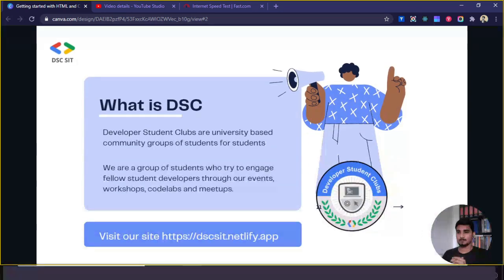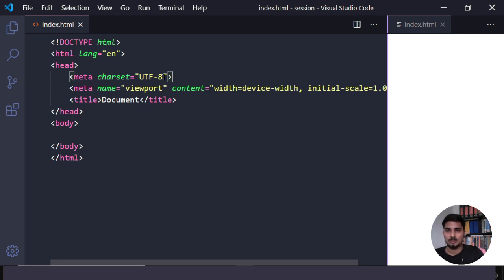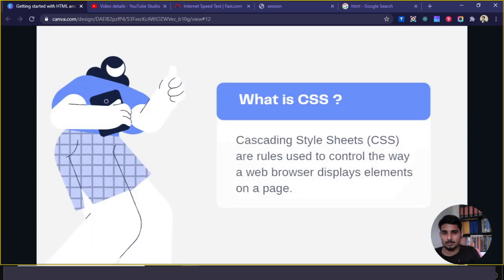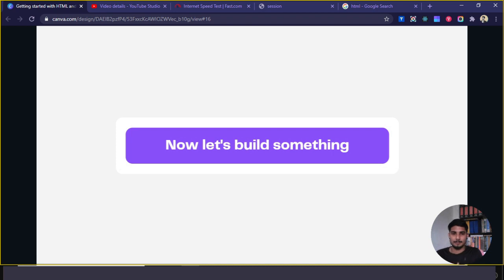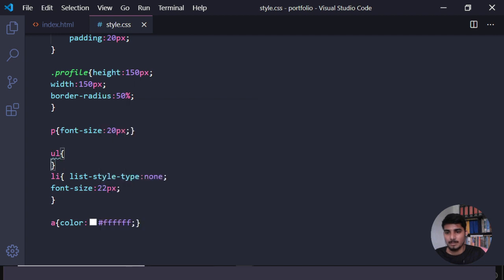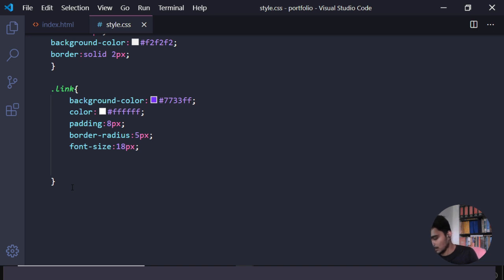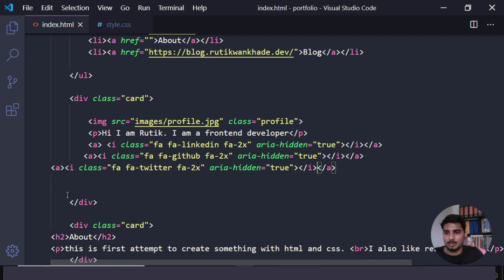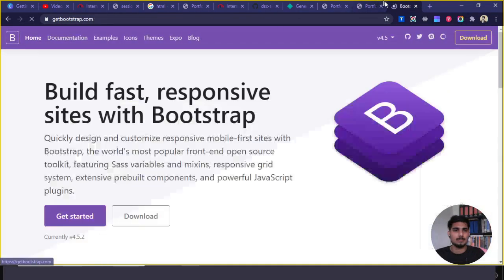Getting started with Web development - DSC SIT - Rutik Wankhade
To boost your technical knowledge and get your hands dirty with code,
DSC SIT brings you a live session on "Getting started with Web Development".

Whether you're just getting started with Web development, or are just expanding your horizons into new realms of Web awesomeness, we bring you a beginner-friendly session to kickstart your journey in web development.

Regards DSC Team